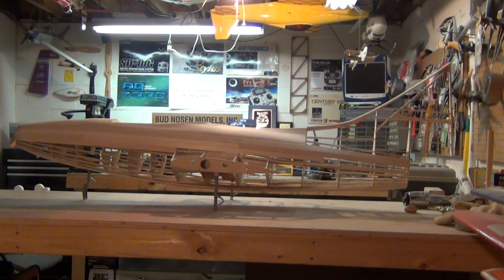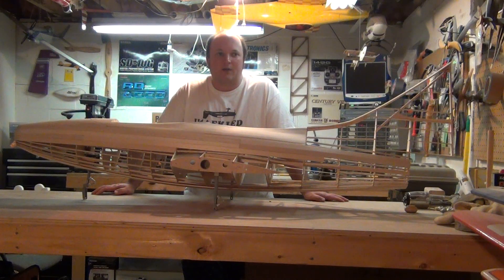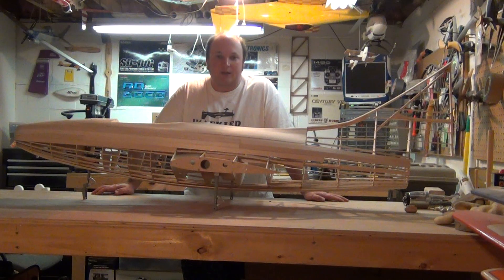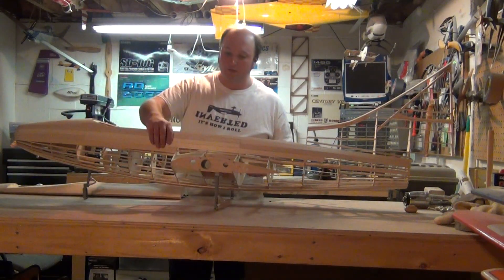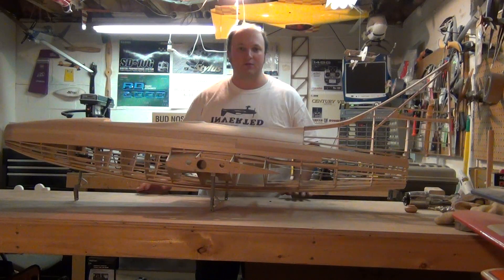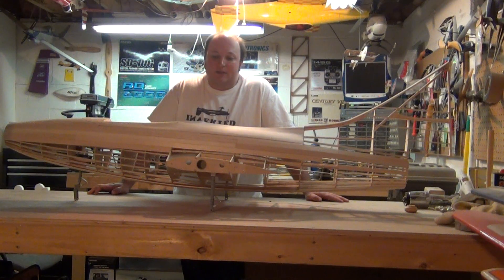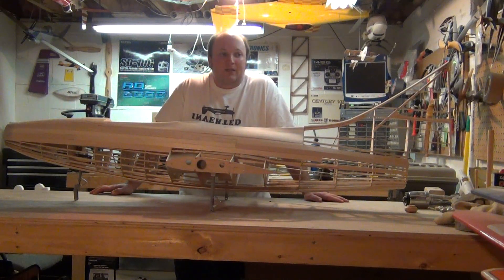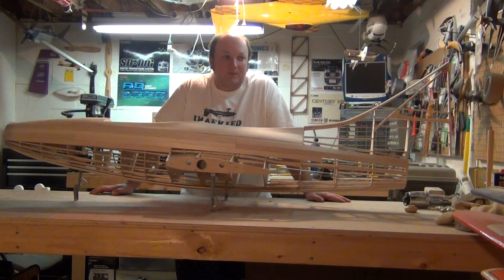Building season Ziroli Panther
First look at the build of my Ziroli Panther